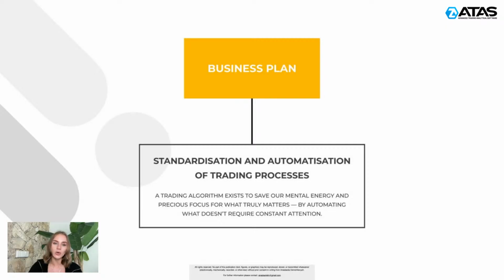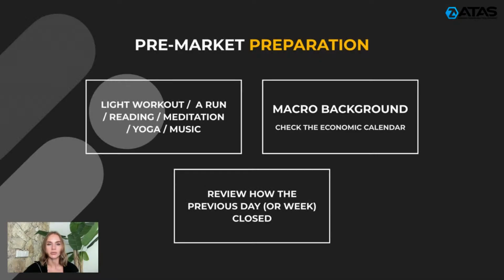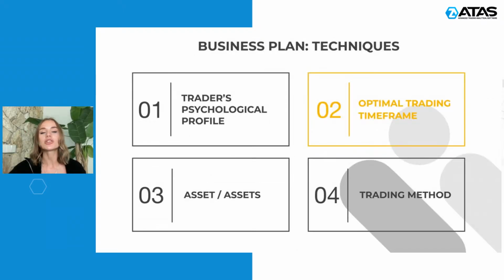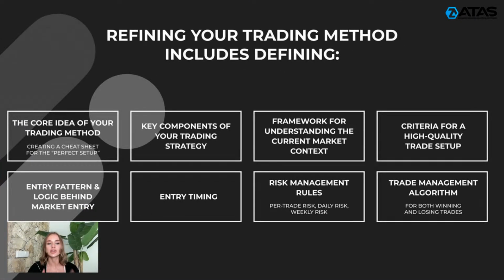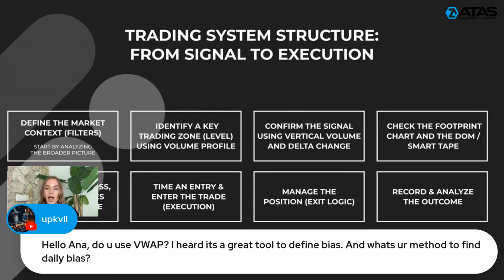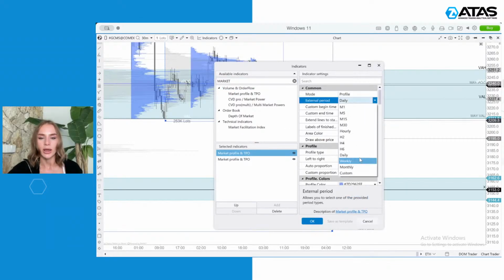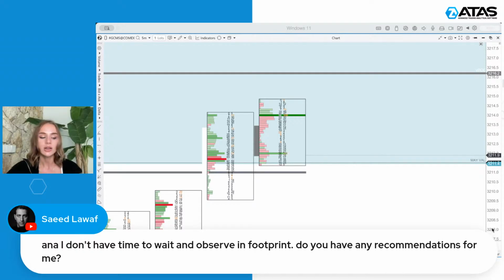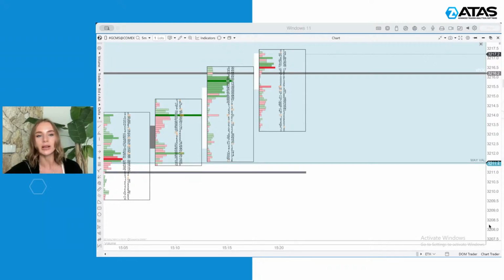Step 7. Building a Trading System Based on Volume Analysis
In the final webinar, Anastasia will demonstrate a trading system example, cover what elements a strategy should include, and how to test your hypothesis.